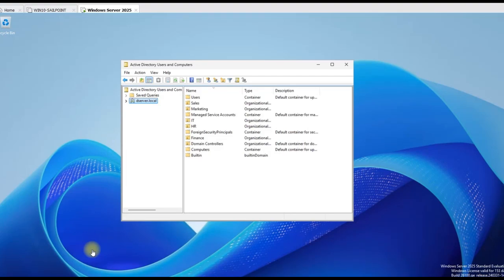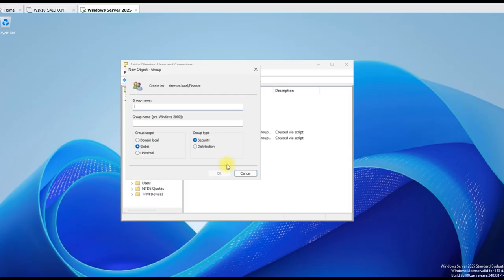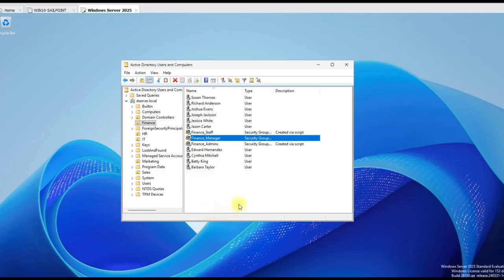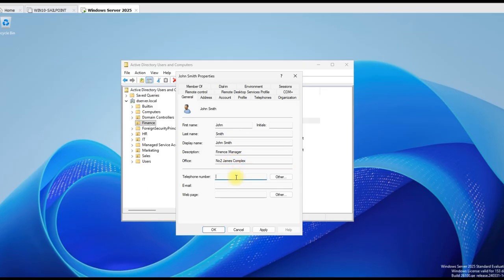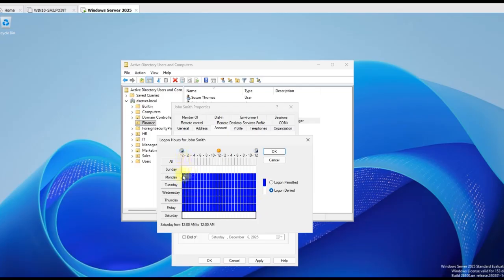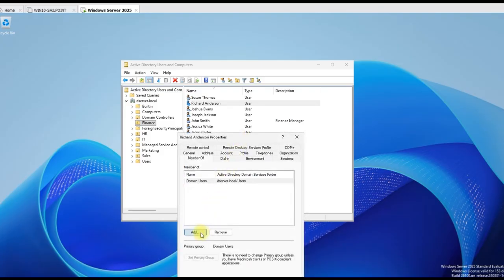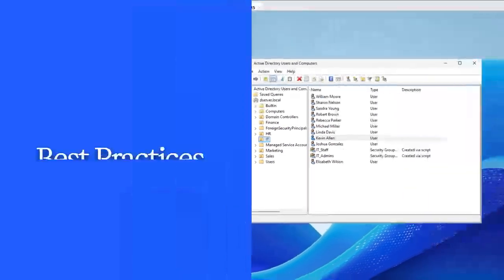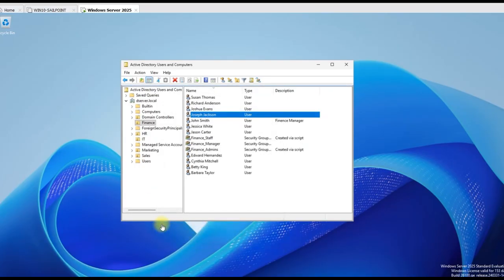Active Directory Administration: OUs, Groups, Users, and Security (Hands-On Tutorial)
Learn Active Directory administration step by step in this hands-on tutorial designed for beginners and junior system administrators. In this video, you’ll discover how to create and manage Organizational Units (OUs), security groups, nested groups, and users in Active Directory, while following real-world IT best practices.

We cover protecting OUs from accidental deletion, group scope differences (Global, Domain Local, Universal), security vs distribution groups, user account creation, password policies, account lockouts, delegation of control, and role-based access control (RBAC). You’ll also learn how to limit logon hours, assign users to computers, reset and unlock passwords safely, and secure privileged groups.

This tutorial is perfect for:

IT support & helpdesk professionals

Windows Server & Active Directory beginners

Cybersecurity and IAM learners

By the end of this video, you’ll understand how real enterprise environments structure Active Directory and how to avoid common AD security mistakes.